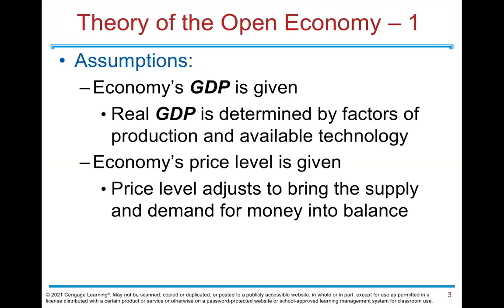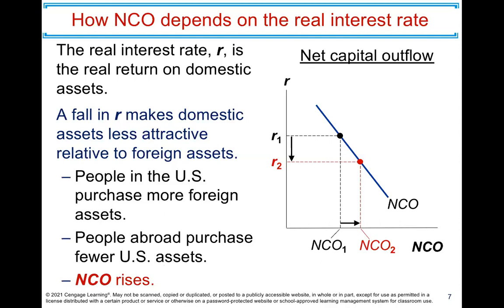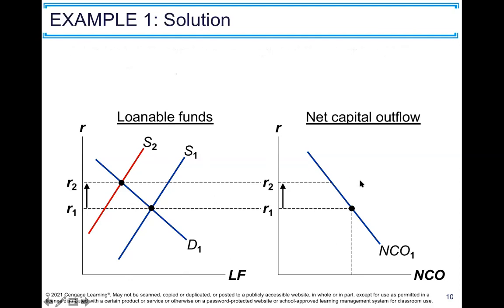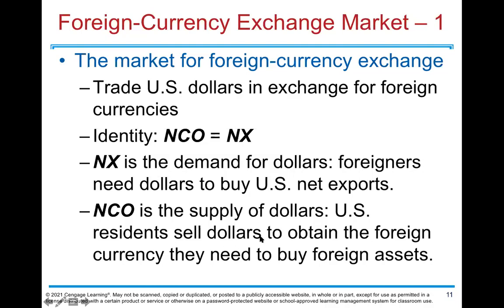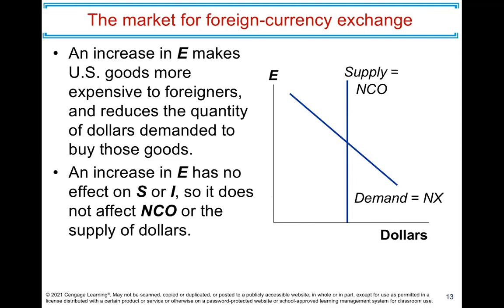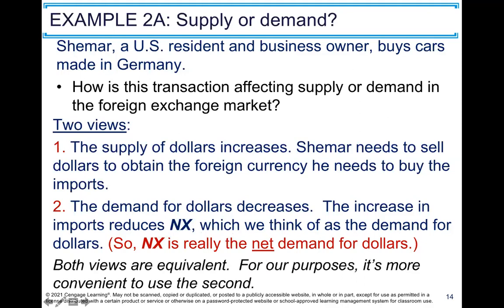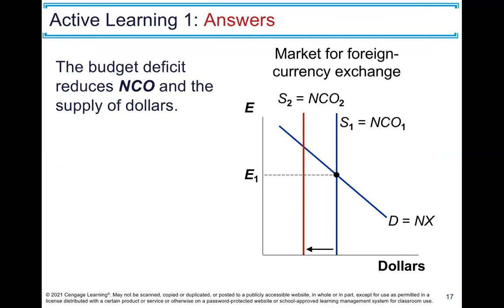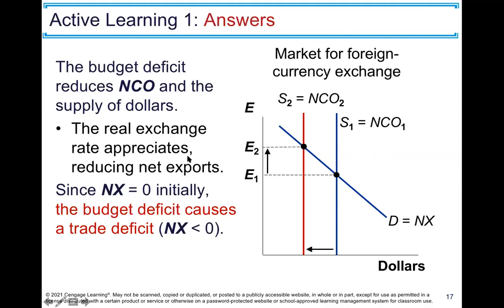Ch 19 Pt 1